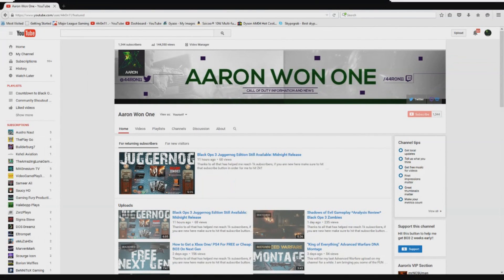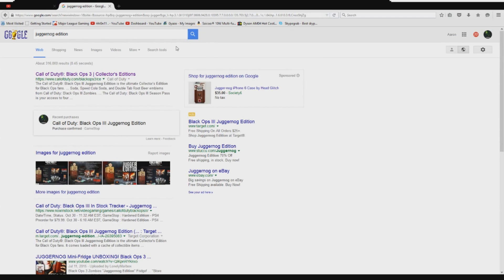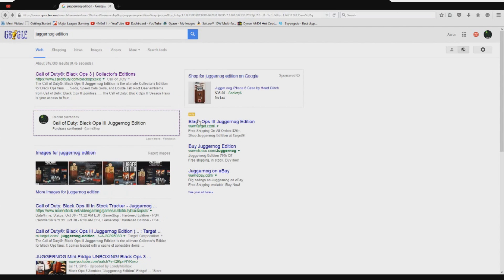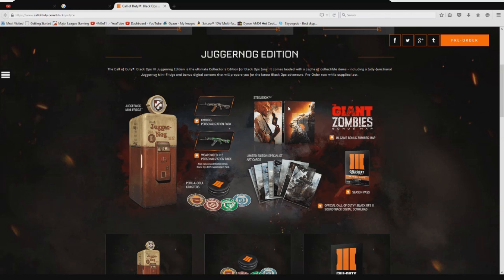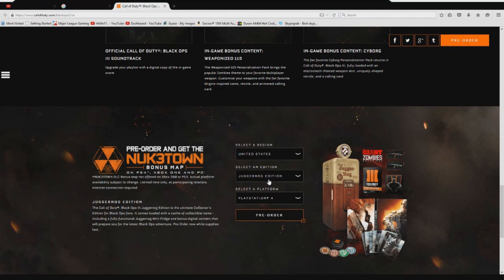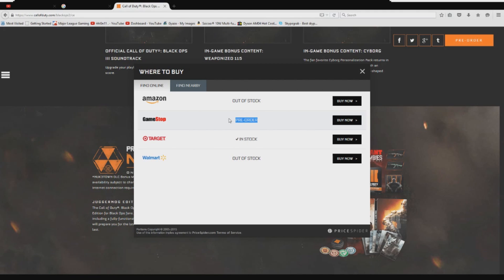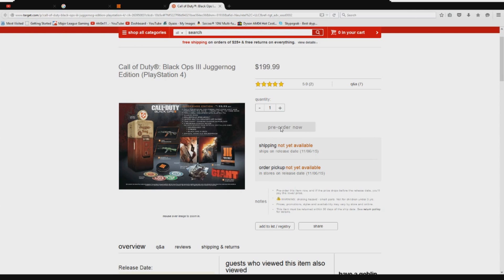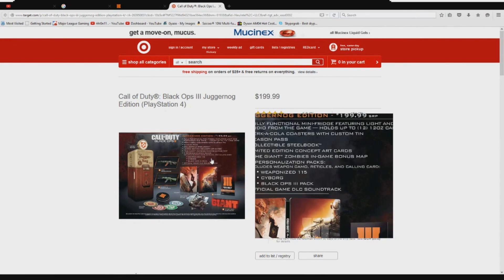Call of Duty: Black Ops 3 Juggernog Edition Restock CONFIRMED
Don't worry you can still buy the juggernog edition!!! In this video I will show you how and where good luck!! Hope anyone that wants it can get the limited edition Juggernog mini fridge!

The games I will be playing on Xbox One:
Call of Duty: Ghost
Call of Duty: Advanced Warfare
Call of Duty: Black Ops 3

Favorite Weapons (Top 3):
Ghost:
1. Honey Badger
2. Vector
3. Remington

Advanced Warfare:
1. ASM1 Speakeasy
2. MP11 Royality
3. BAL-27 Inferno

Black Ops 3:
1. Razorback
2. ARK-7
3. M8A7